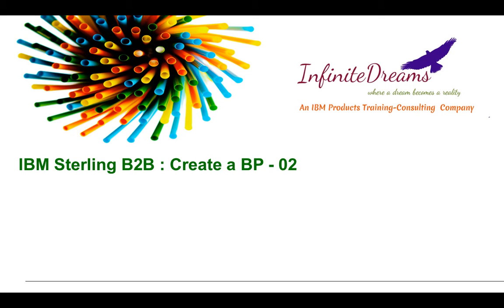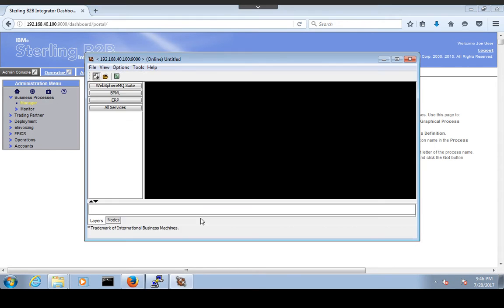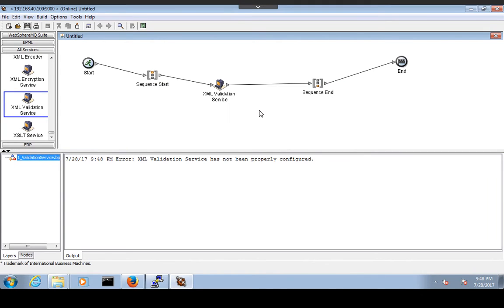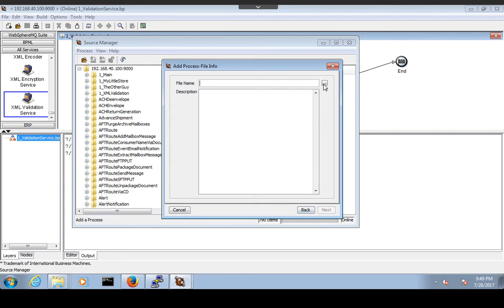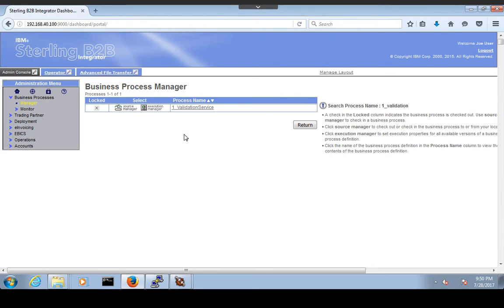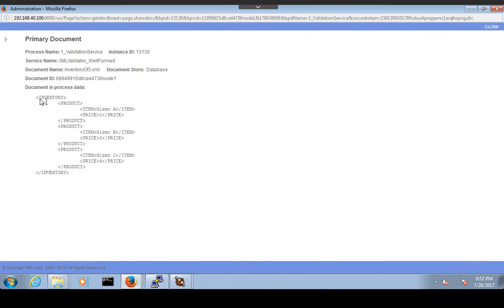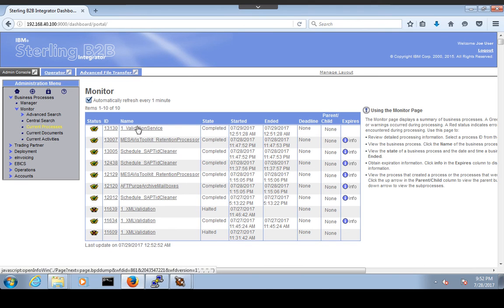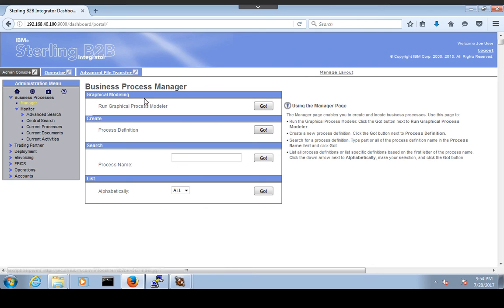IBM Sterling B2B Tutorial: Create XML Validation Business Process @Best Online IBM Sterling Training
This IBM Sterling B2B Integrator Tutorial demonstrate how to :
1. Create a Business Process which can validate a XML message.